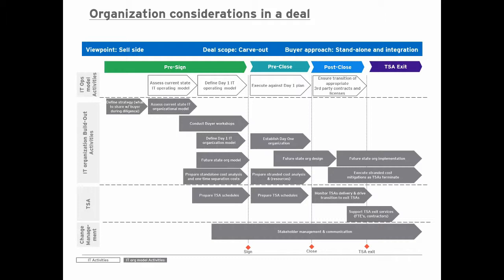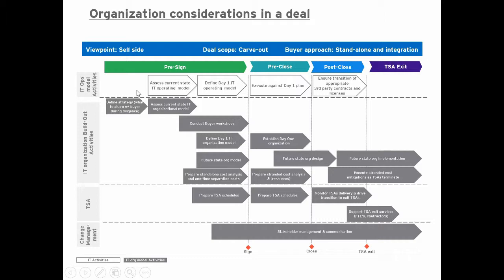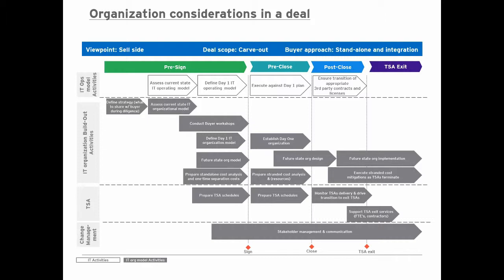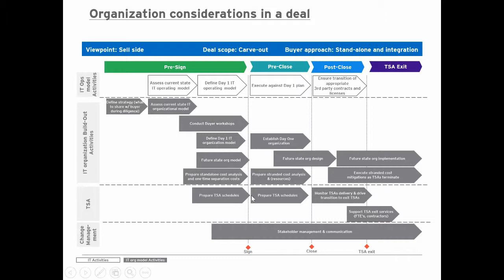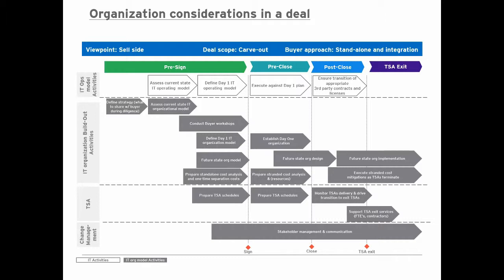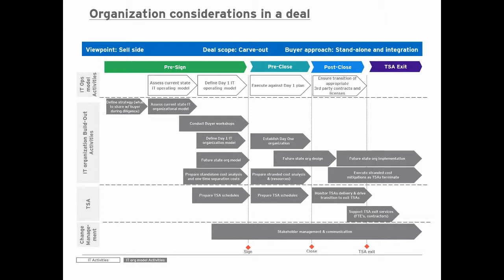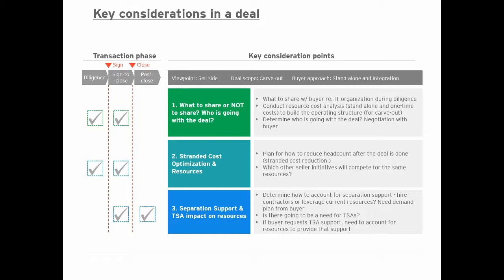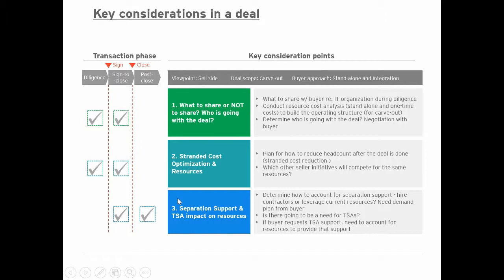Organization design in M&A deals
An advanced tutorial that describes the key consideration of Organization design in M&A deals also know as transactions